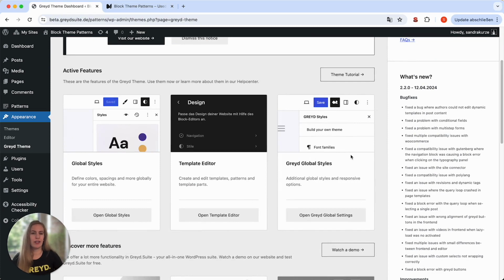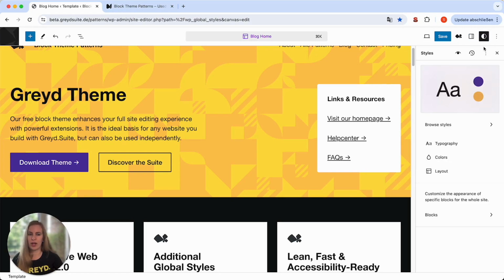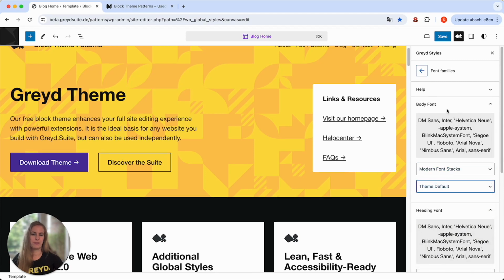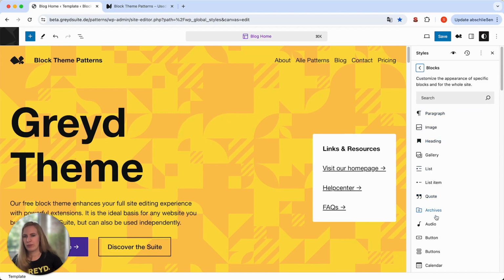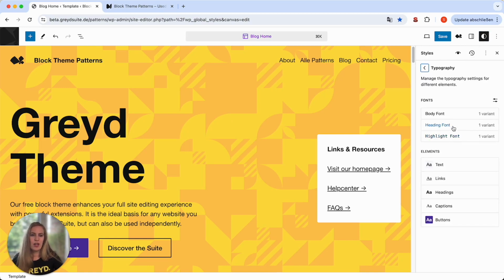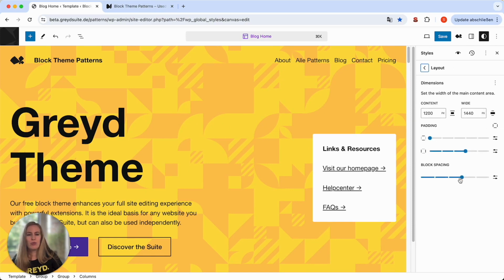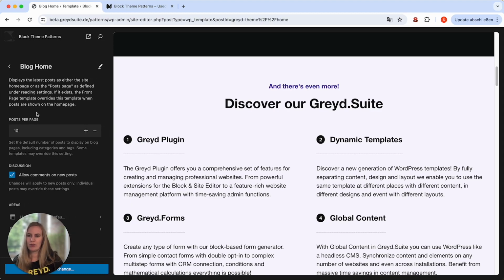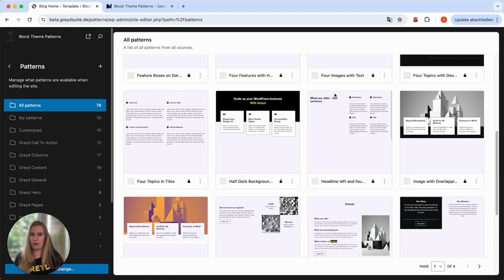Explore the power of the Greyd Theme: full-site editing with responsive controls for WordPress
The Greyd Theme takes WordPress Full Site Editing to a professional level. In this in-depth tutorial, Sandra shows how to use the Greyd Theme to unlock full creative control with advanced design settings, global styles, and flexible templates—all without coding.

You’ll learn how to customize color palettes, fonts, buttons, input fields, and spacings globally, using fluid typography and modern CSS for pixel-perfect responsive design. Sandra also walks through how to create and manage templates and template parts, helping you design headers, footers, and entire layouts that stay consistent across your website.

Greyd.Suite is the first WordPress-native enterprise platform that unifies design, content, automation, and scaling in one environment. It eliminates plugin chaos, reduces maintenance costs, and gives teams the flexibility to manage one or a thousand sites with the same precision. Perfect for agencies and enterprises that want scalability, accessibility, and complete design freedom.

Watch how the Greyd Theme transforms WordPress into a fully customizable, scalable platform for professional web creation.

 0:00 Greyd Theme Dashboard
 0:51 Global Styles
 04:02 Fluid Typography
 06:21 Button Variations
 08:07 Spacings & Layout
 10:41 Templates & Template Parts
 12:54 Patterns